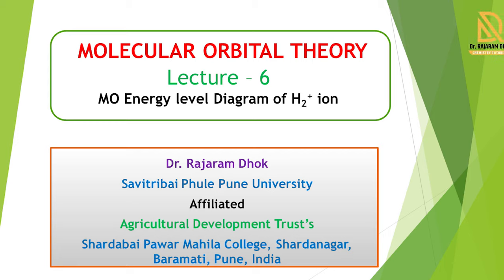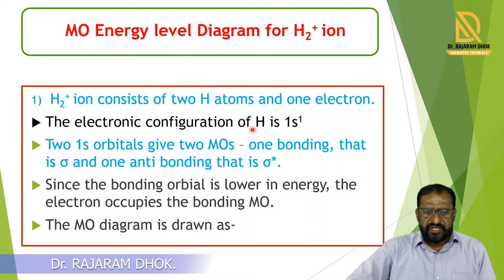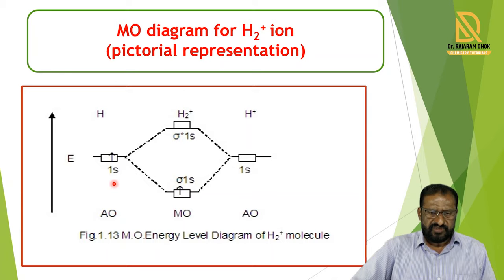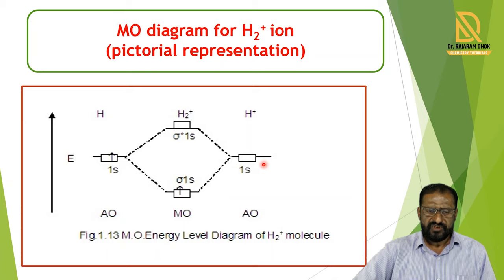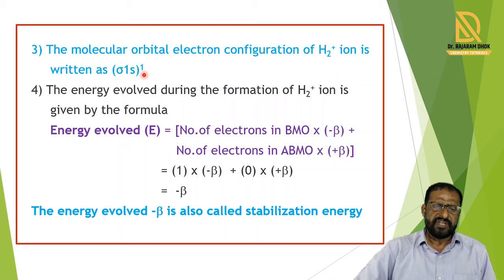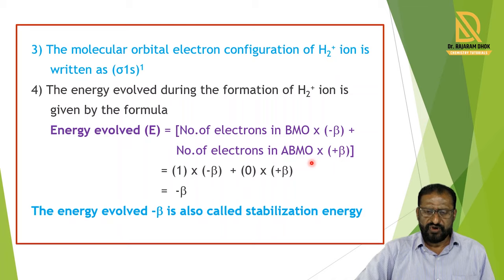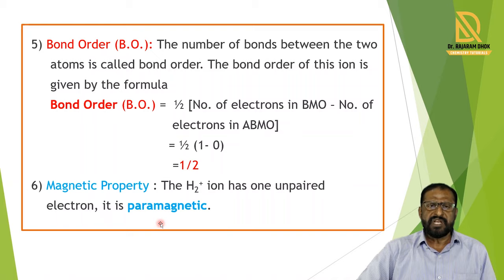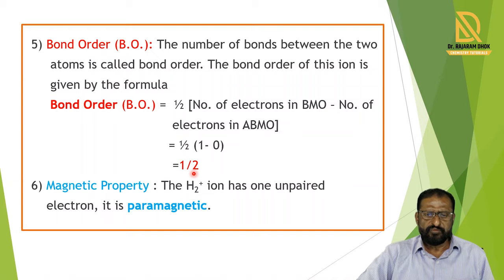Molecular Orbital Theory (MOT) Lecture 6 | MO Energy Level Diagram of H2+ ion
MOLECULAR ORBITAL THEORY Lecture 6

Containing below points:-

1. MO Energy Level Diagram for H2+ ion
2. MO Diagram for H2+ ion (Pictorial Representation)
3. Energy Evolved (E)
4. Bond Order (B.O)
5. Magnetic Property

You will get All Science Graduate Chemistry Videos on this Channel.